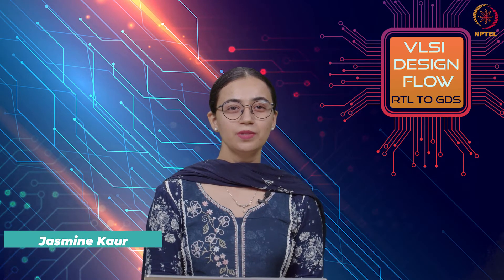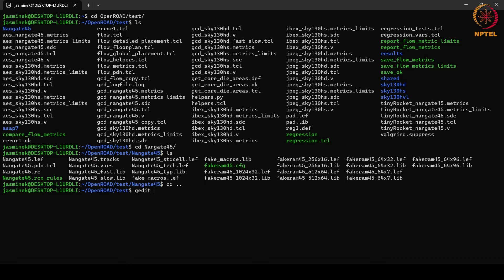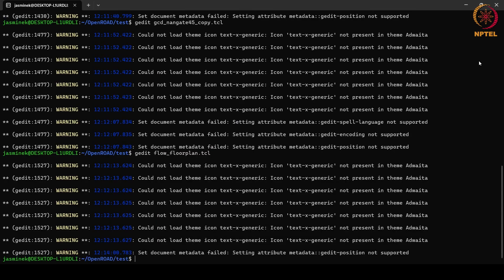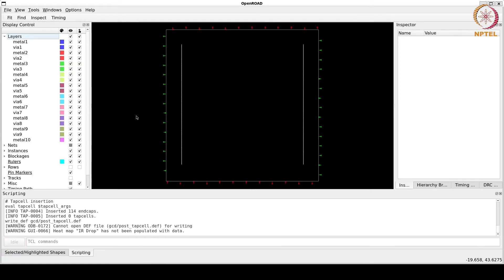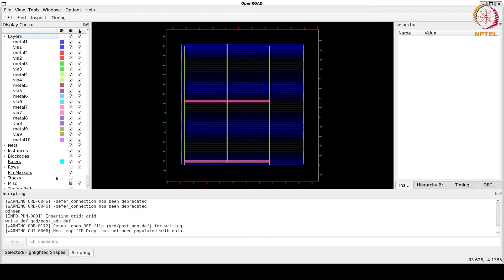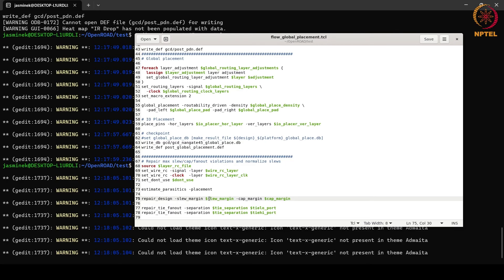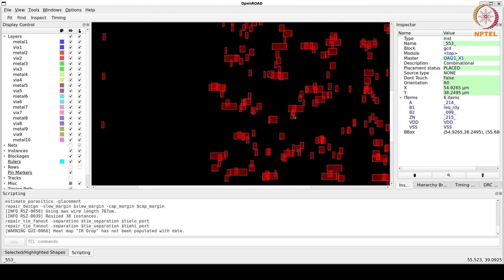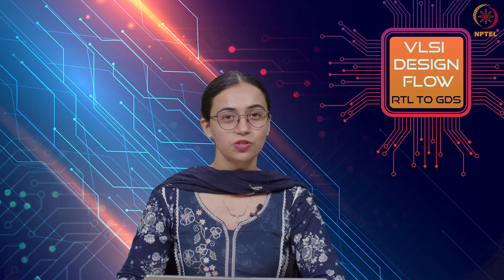Chip Planning and Placement